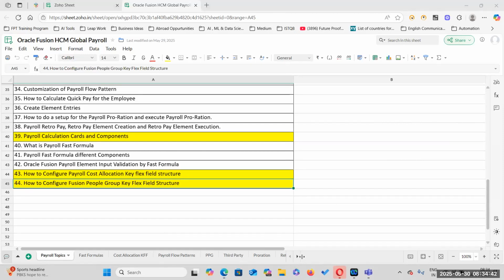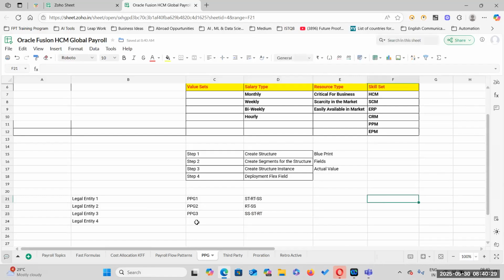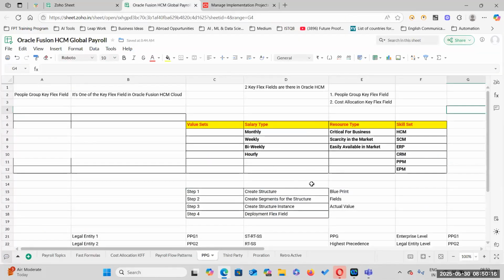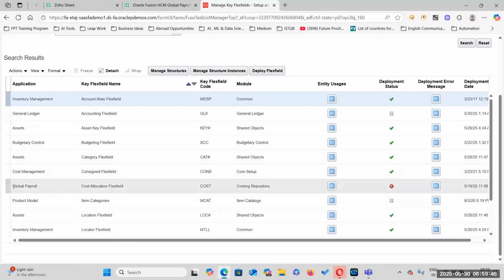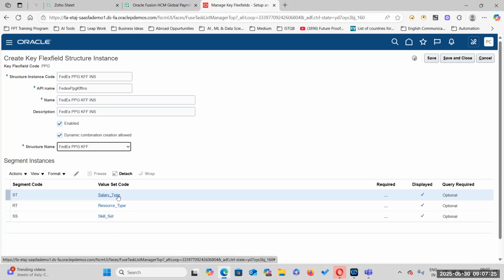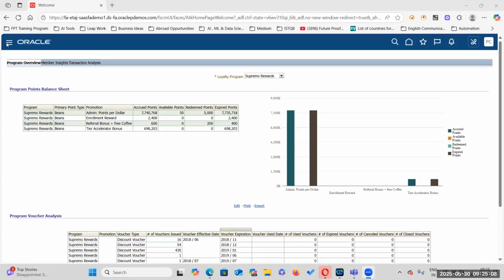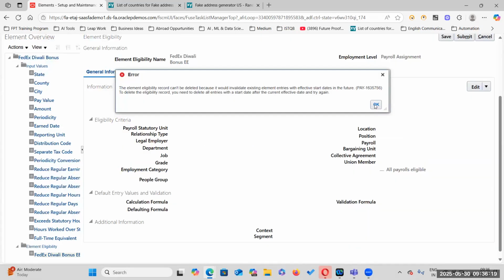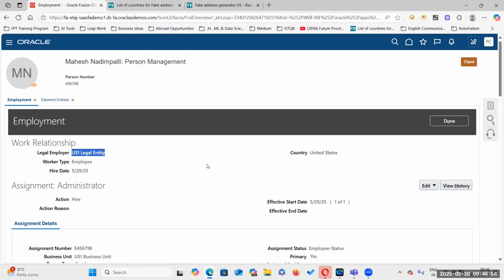Unlocking Oracle Fusion HCM: The Key Flex Fields Explained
People Group Key Flex Field in Oracle Fusion HCM Cloud

Top 10 Commitments from our Future Proof Trainings Academy

1. We will Provide Everyday Class Notes via our Medium blog:

      This will mainly help you while preparing for the interview

2. We will provide everyday class video to our students via Future Proof Trainings Android App

3. Most Important videos will be uploaded in the YouTube channel -

4. We will Conduct Online Written Test for each and every Module with the help of Android App.

5. We will Provide Demo Instance for 12 Months without any Extra fee to our students
 for Practice the Concepts

6. We will Provide 30 Implementation Projects in Zip File, and we will check each and every project for every student

7. Daily Assignments and Weekend Assignments will be given, and we will verify personally for each student.

8. After Completion of Course we will conduct Mock Video Interviews in zoom meeting

9. We will support you until you are comfortable placed in the job

10. Most important Offer - You can Repeat the Classes for Free of Cost until you are placed by joining in any of the future batches of your comfortable timings.